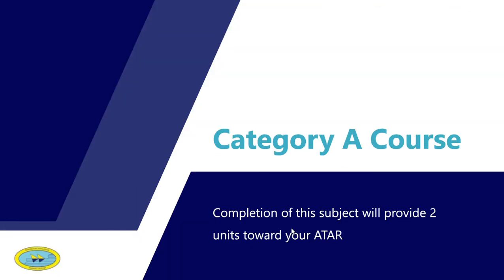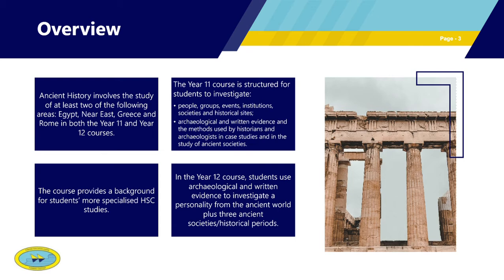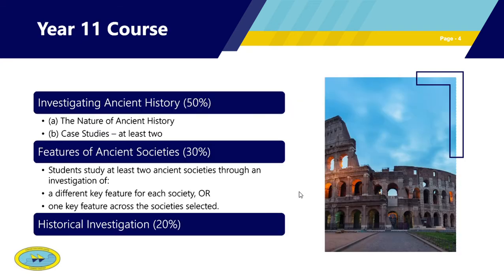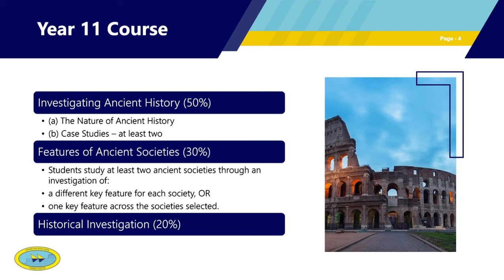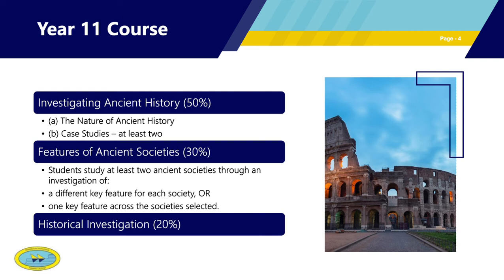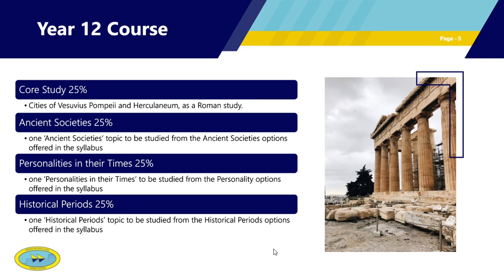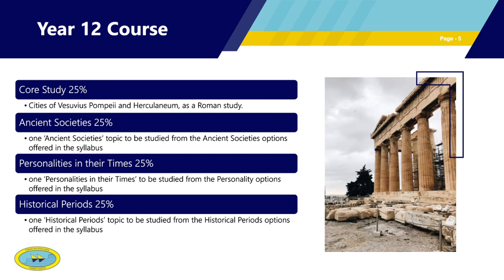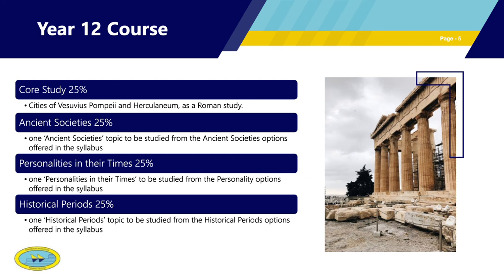Ancient History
Year 11 2021 Subject selection